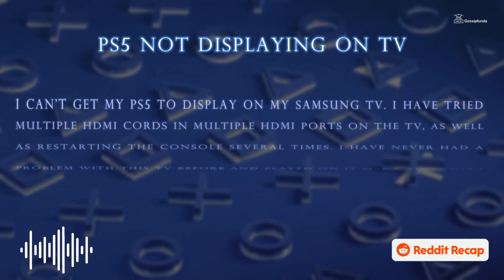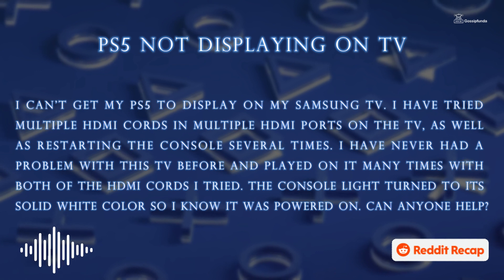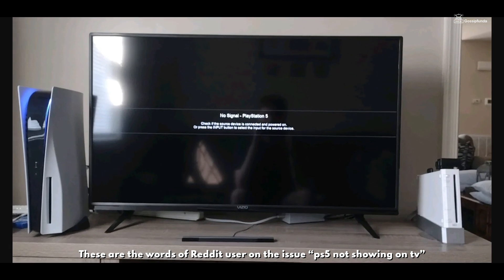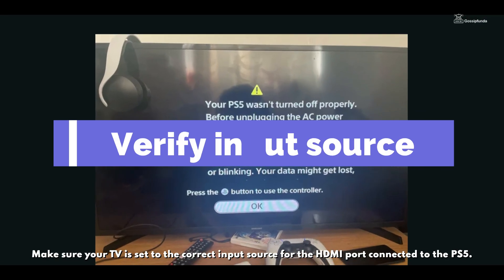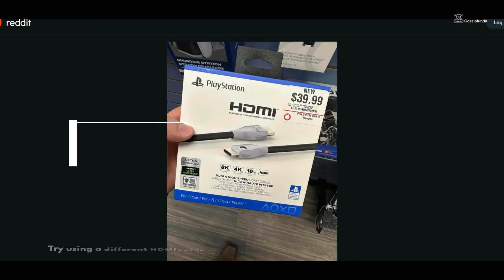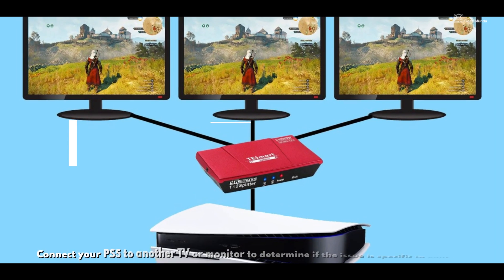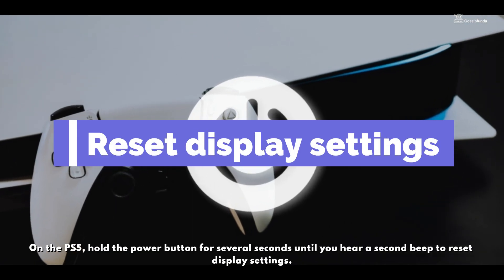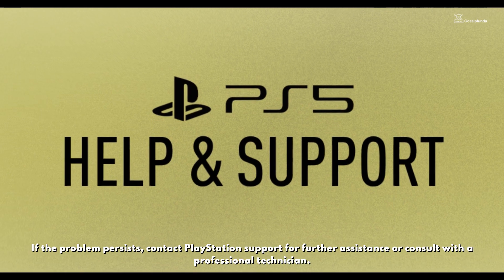PS5 not showing on TV - How to fix | PS5 to TV connection issues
PS5 not showing on TV - How to fix
This video includes:
PS5 HDMI troubleshooting
PS5 display settings guide
PS5 screen blackout solutions
Fix PS5 not appearing on TV
PS5 no signal on TV
Setting up PS5 on TV
PS5 screen resolution problems
PS5 not working with 4K TV
PS5 HDMI port issues
PS5 TV compatibility
PS5 not recognizing TV
Best HDMI for PS5
Troubleshooting PS5 display issues
PS5 video output settings

1. Link to the short in question
2. Link to your YouTube channel (for ownership verification)